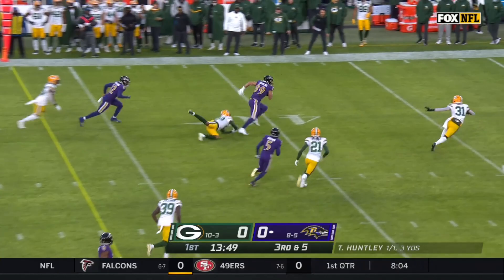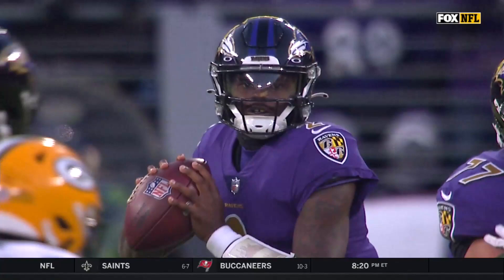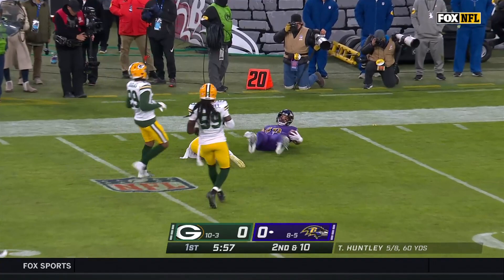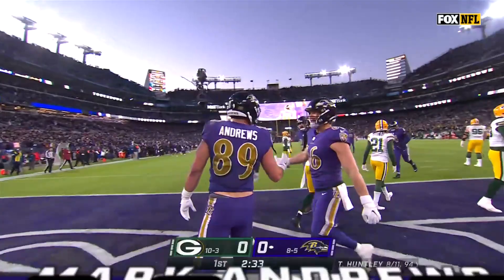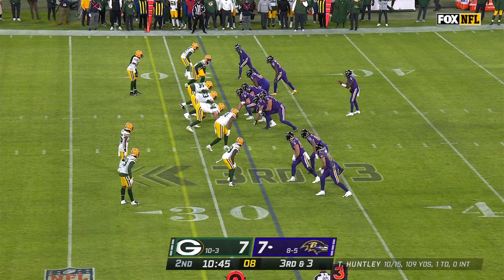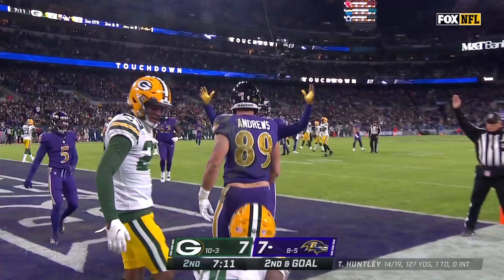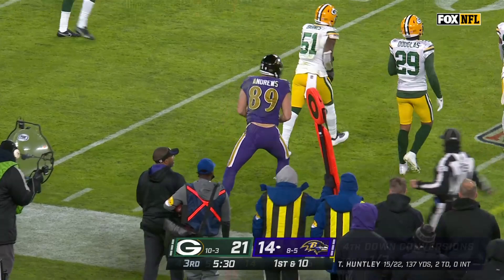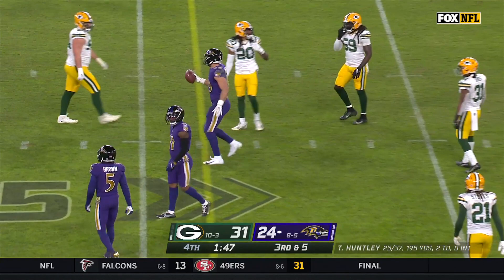Every Mark Andrews Catch in 2-TD Game vs. Packers | Baltimore Ravens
Check out Mark Andrews' best plays from the Week 15 matchup against the Green Bay Packers.